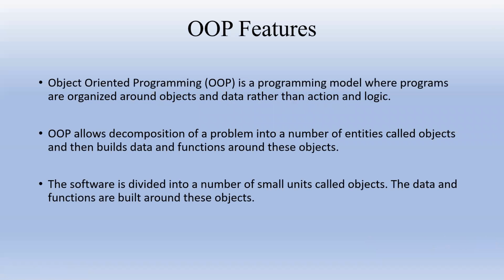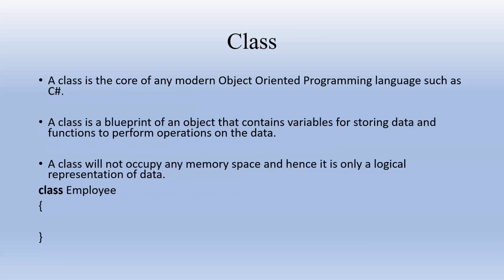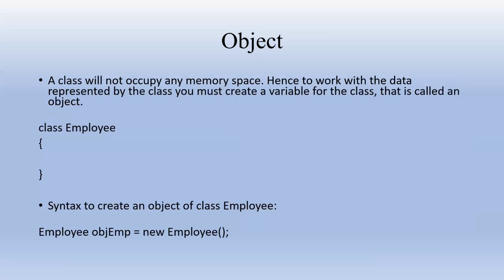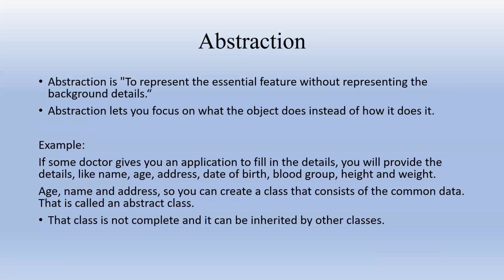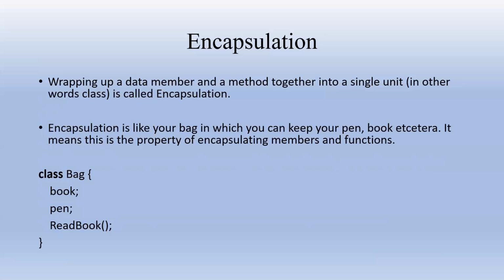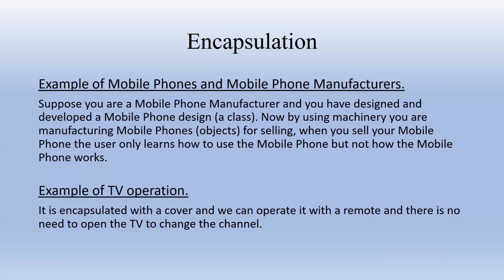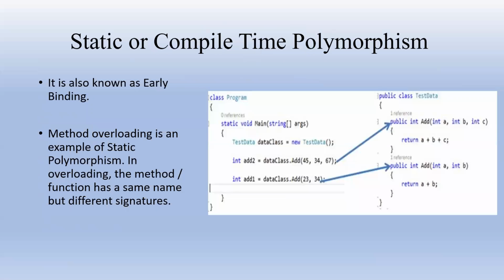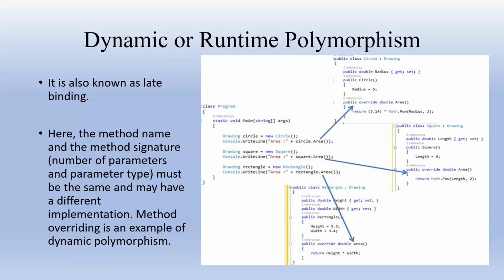Dotnet OOPs Concepts: Data Encapsulation, Data Abstraction, inheritance, ploymorphism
OOPs is a concept of modern programming language that allows programmers to organize entities and objects.The main aim of OOP is to bind together the data and the functions that operate on them so that no other part of the code can access this data except that function.

Here learn how to implement OOP concepts in .net